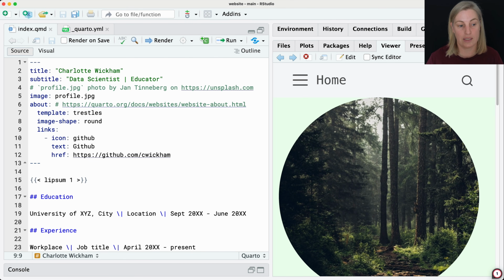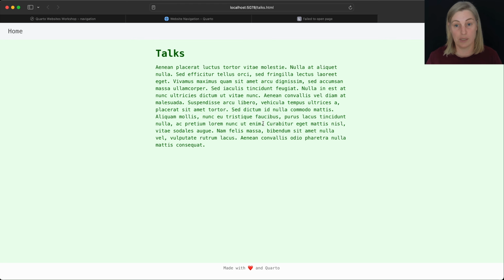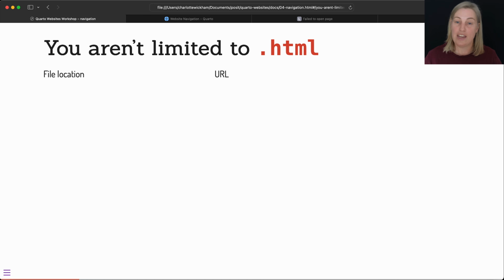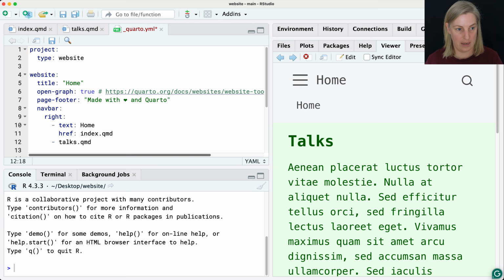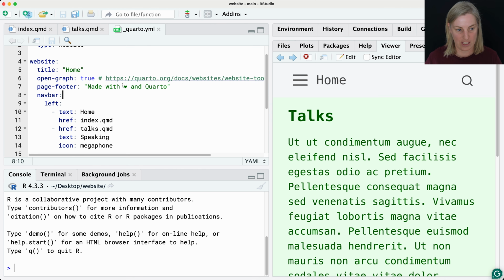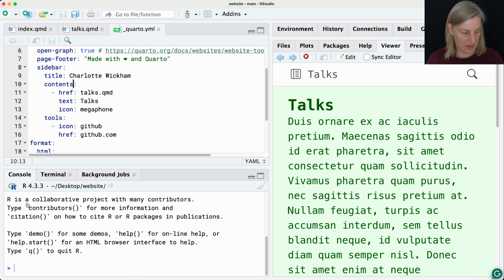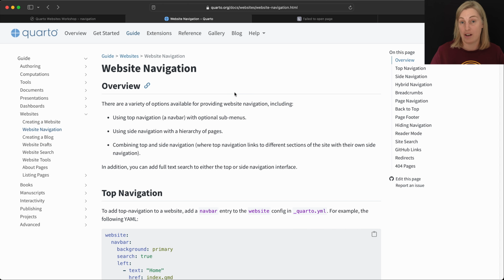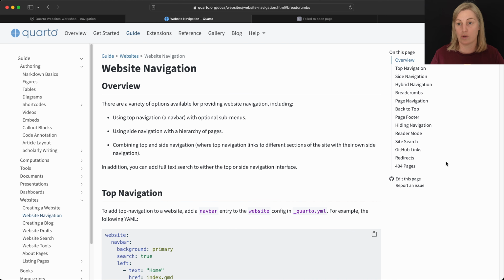Quarto Websites 2: Add pages and navigation | Charlotte Wickham | Posit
Now you’ve got a homepage, you’ll likely want to add some other pages. In this video, learn how to add pages to your website, and help people find them, by adding them to your website navigation.

In this video:
1:00 Add a page to your website
2:54 Your file structure determines your URL structure
5:49 Add a link to your page in navigation
7:50 Customize navigation item text and icon
9:12 Control where items appear in the navigation bar
10:16 Navigation bar options
11:11 Switch to side navigation
12:22 Other types of navigation
16:30 Wrap Up

Do you need a professional website to showcase your work? If you’ve used Quarto to produce a document, you’ve already got the technical skills to create a Quarto website. In this video series, you’ll learn everything else you need to build a website and customize its appearance.

This video series is for you if you:

-   Have used Quarto to generate documents (e.g. HTML, PDF, MS Word etc.)
-   Are comfortable editing plain text documents (e.g .qmd) in your IDE (e.g. RStudio, Visual Studio Code etc.)
-   Want to walk away with your own personal website